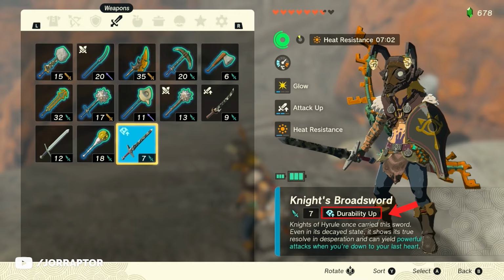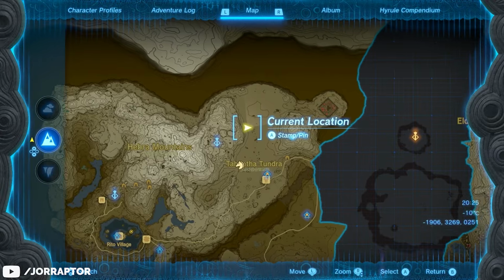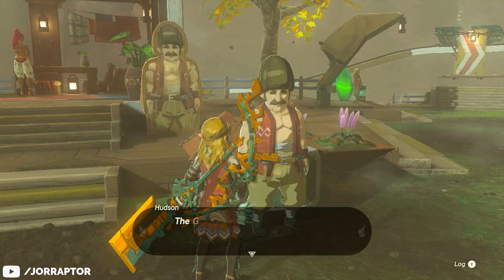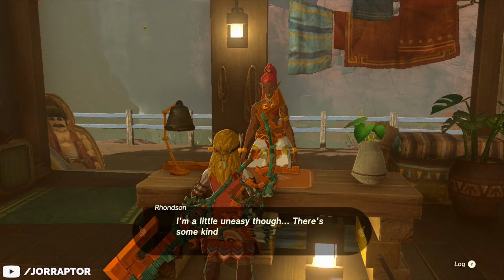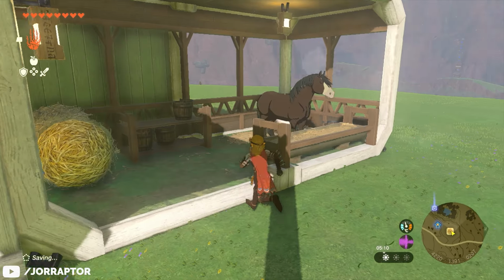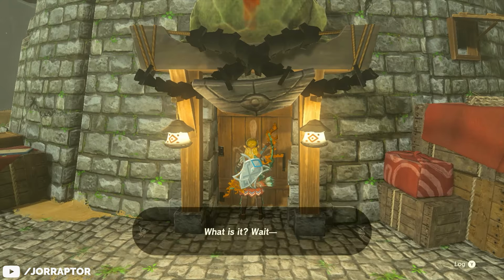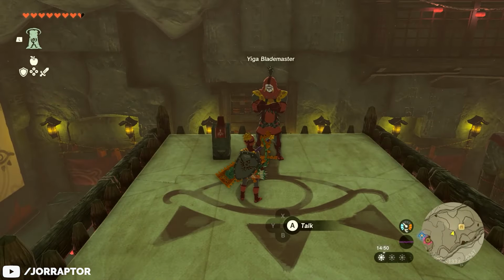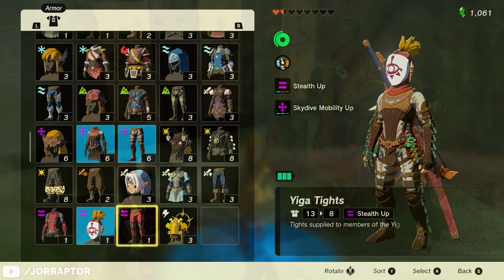Don't Miss These Secret Unlocks In Zelda Tears Of The Kingdom (Zelda Tears Of The Kingdom Secrets)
Legend Of Zelda Tears of the Kingdom Tips and Tricks (legend of zelda tears of the kingdom secrets)

Quiz Answer: Vaba

Timestamps
00:00 Trick To Repair Weapons
01:19 Where To Find A Unique Golden Horse
03:04 How To Get Your Own House
06:10 Unlock A Secret Attack Skill
09:44 Tips For Making Quick Money

This video includes: tears of the kingdom - zelda tears of the kingdom - totk - legend of zelda tears of the kingdom - tears of the kingdom tips - zelda totk - zelda tears of the kingdom tips and tricks - totk tips - tears of the kingdom tips and tricks - zelda tears of the kingdom tips - totk gameplay - hylian shield tears of the kingdom - tears of the kingdom beginner tips - jorraptor - tears of the kingdom early tips - tears of the kingdom early armor - totk early armor - totk beginner tips - zelda totk tips - zelda tears of the kingdom tips and tricks - totk tips - zelda tears of the kingdom tips - tears of the kingdom tips and tricks - tears of the kingdom guide - zelda tears of the kingdom secrets - tears of the kingdom secrets - totk tips and tricks - zelda totk tips and tricks - zelda tears of the kingdom guide

Don't Miss These Amazing Armor Sets In Zelda Tears Of The Kingdom (Tears Of The Kingdom Best Armor)

Don't Miss These Amazing Unlocks Early In Zelda Tears Of The Kingdom (Tears of The Kingdom Tips)

This video includes: zelda tears of the kingdom,tears of the kingdom,totk,legend of zelda tears of the kingdom,tears of the kingdom tips,the legend of zelda tears of the kingdom,zelda totk,zelda tears of the kingdom tips and tricks,totk tips,zelda tears of the kingdom tips,tears of the kingdom tips and tricks,tears of the kingdom guide,zelda tears of the kingdom secrets,tears of the kingdom secrets,totk tips and tricks,zelda totk tips and tricks,zelda tears of the kingdom guide